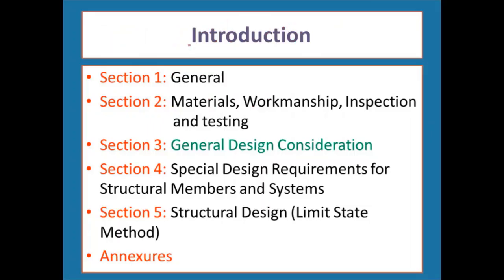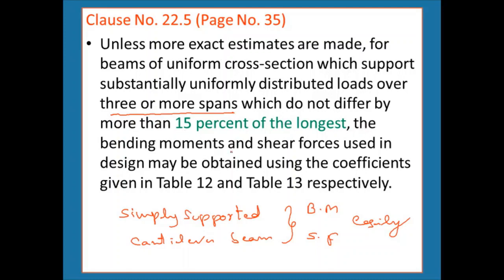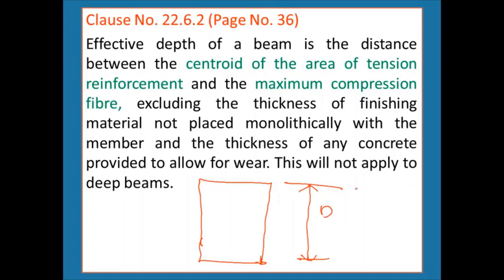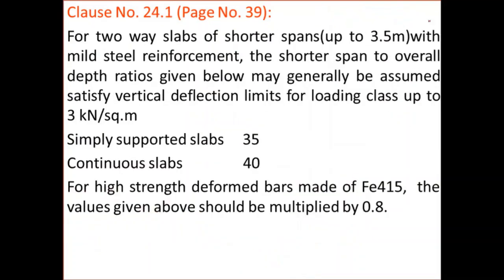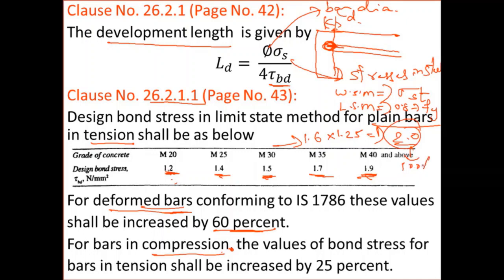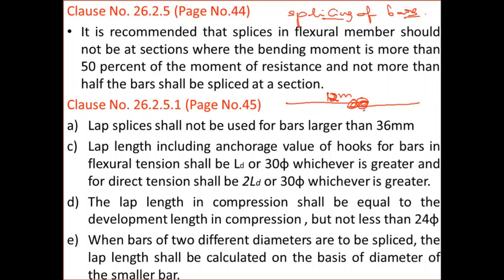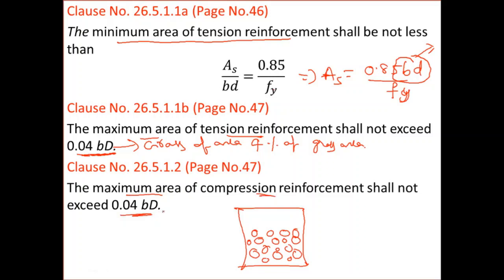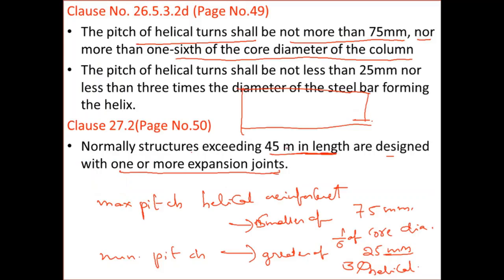Explanation of IS456:2000(Section 3)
This video is useful for all the aspirants who are preparing for competitive exams in Civil Engineering like GATE, ESE, SSC-JE and other state service engineering examinations

Please share the channel to your friends